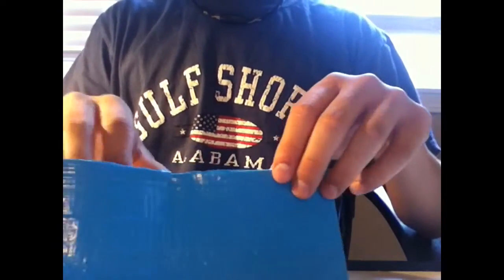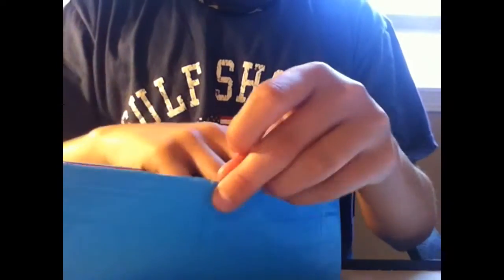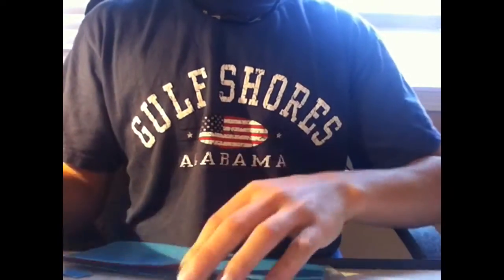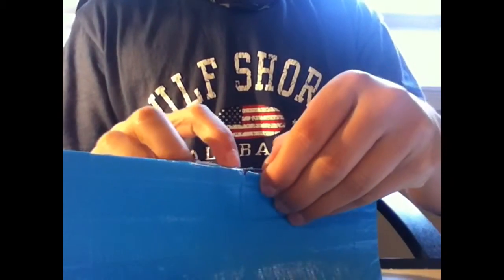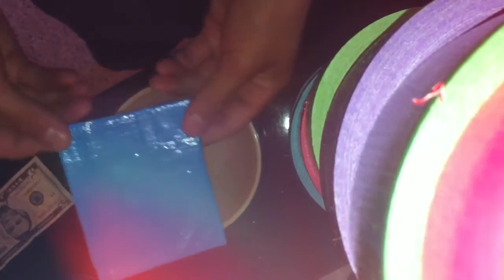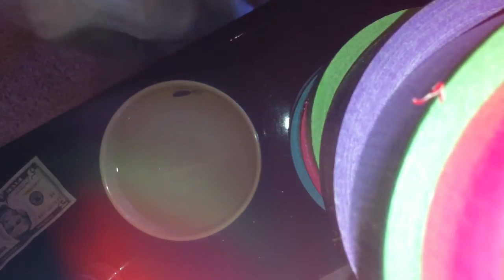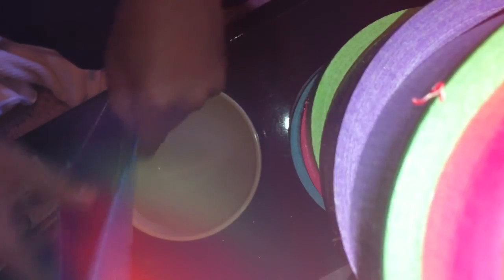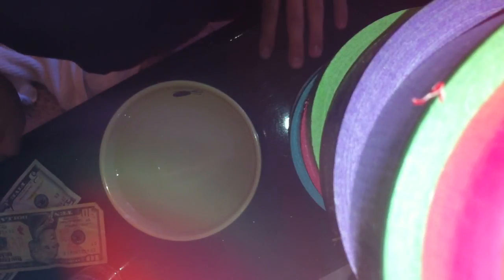Water Proof Wallet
Needs some work but is able to keep dollar bills dry.